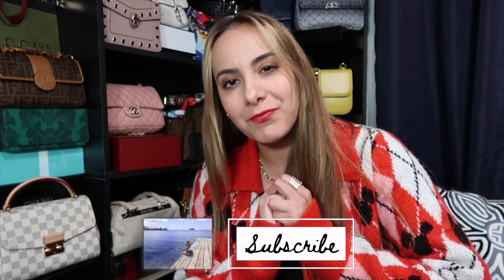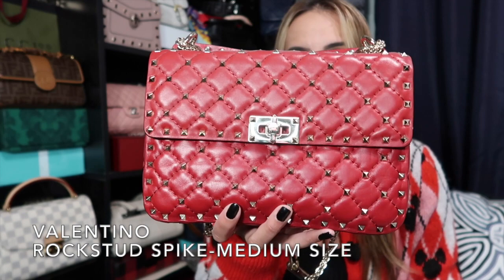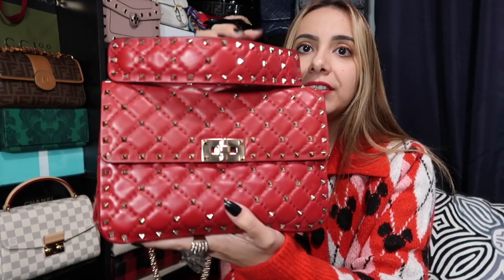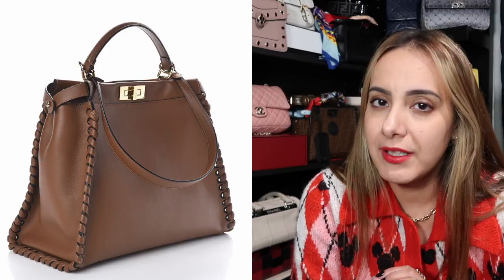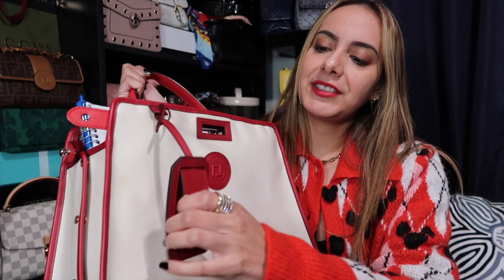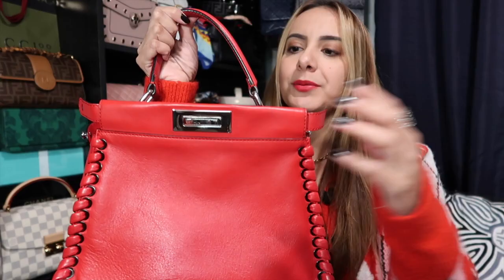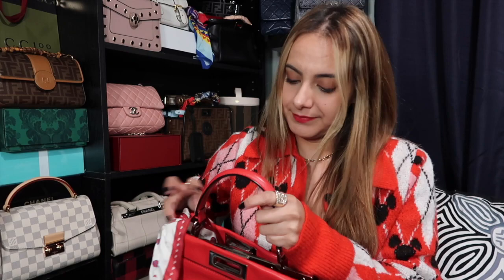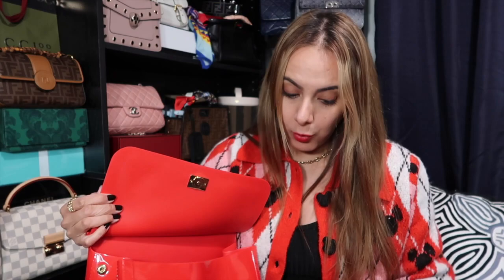Red Bag Collection- Prada Valentino Fendi Dolce Gabbana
This video is about Red Bag Collection